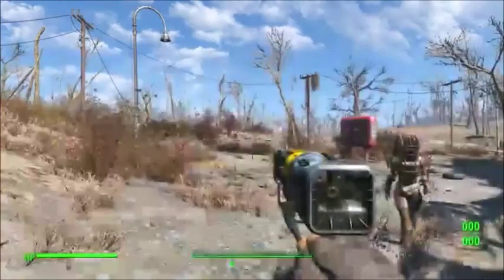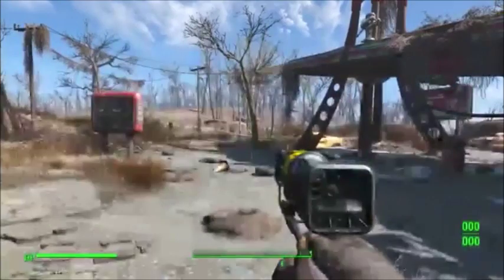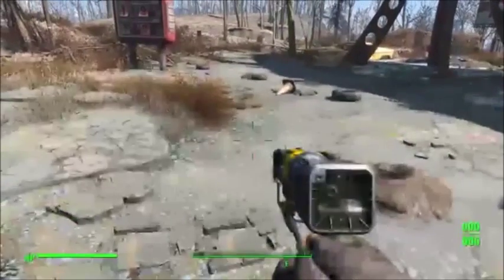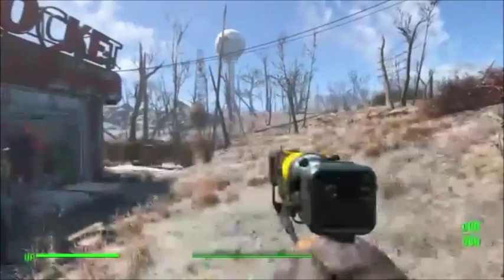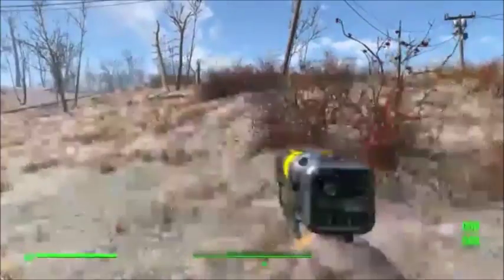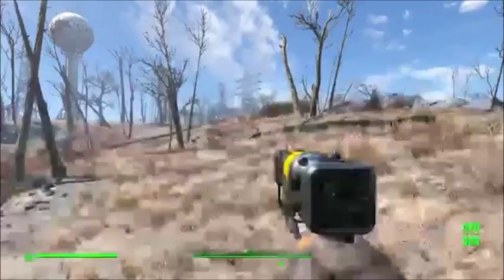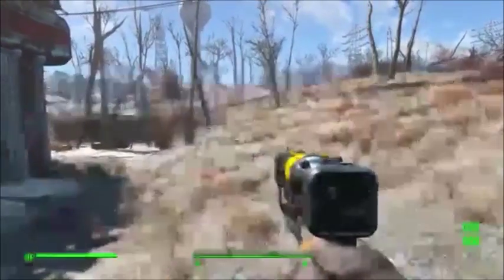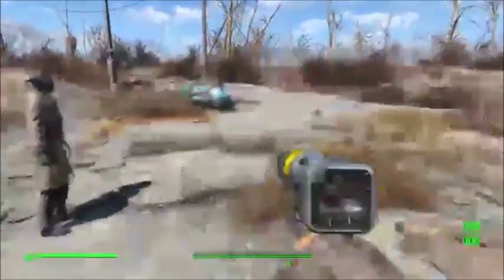Fallout 4 - I Made a Mistake! (IMPORTANT PLEASE WATCH)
I made a mistake in one of my Fallout 4 Videos. This video will explain that!